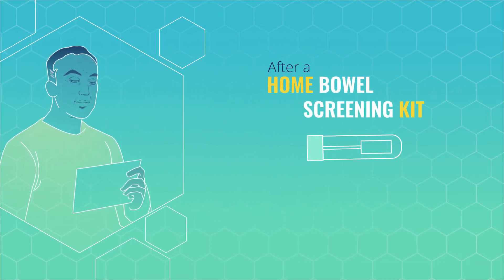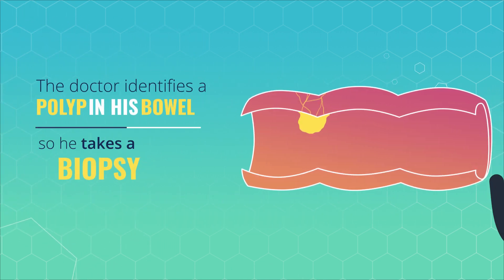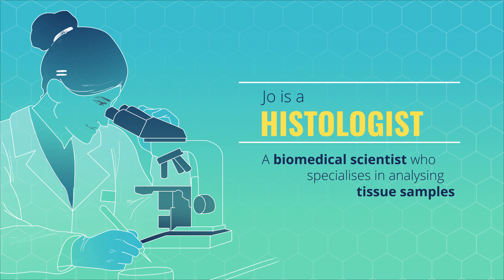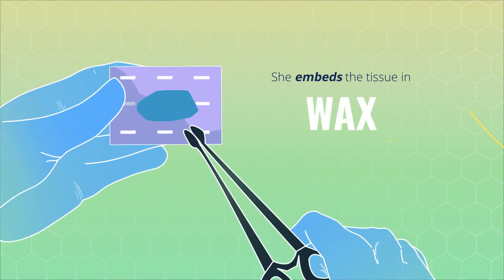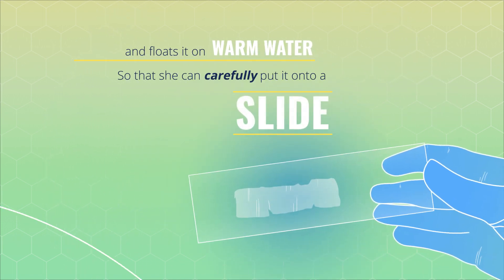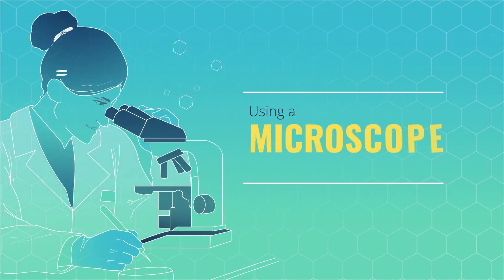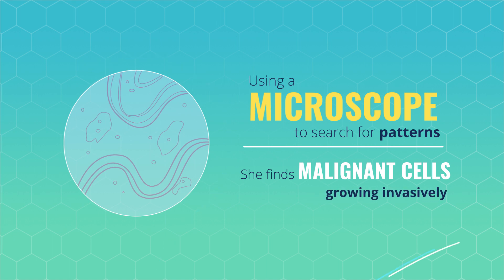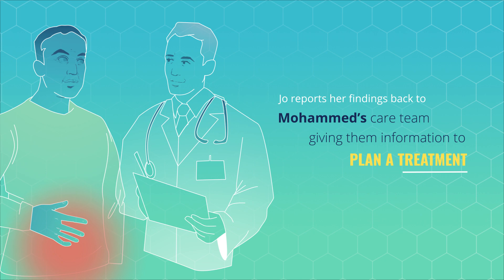Do you know what happens to your tissue sample?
Biomedical science staff analyse patient samples in hospital laboratories and then send their reports back to your doctor so that they can prescribe any medication you might need.